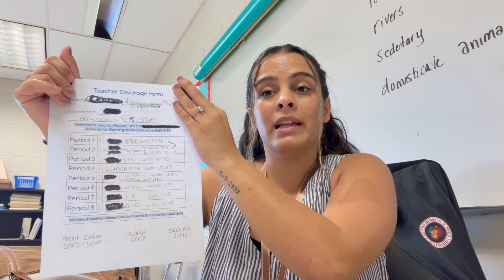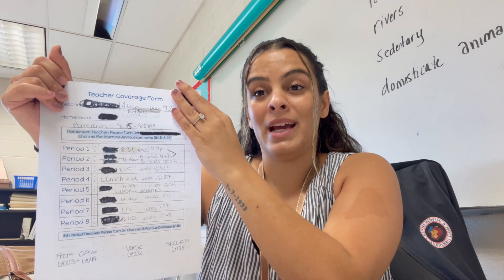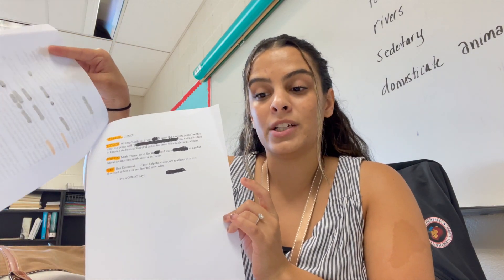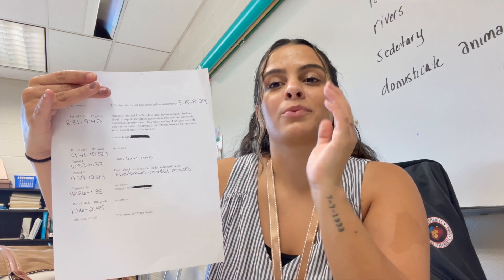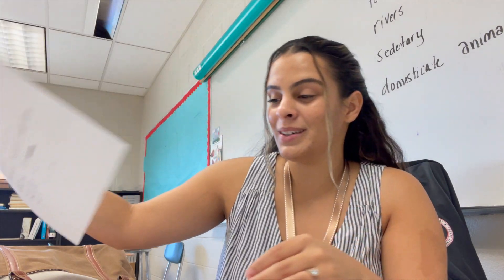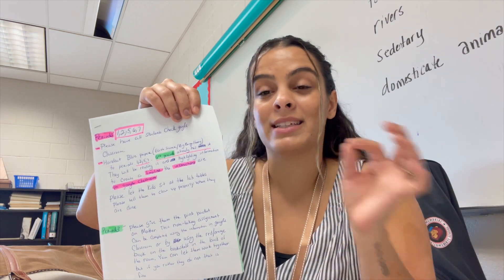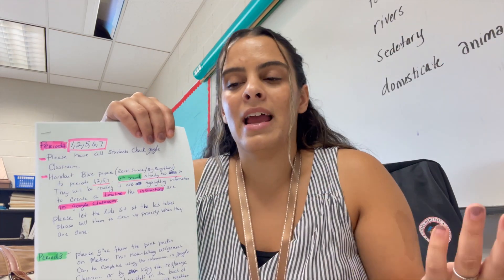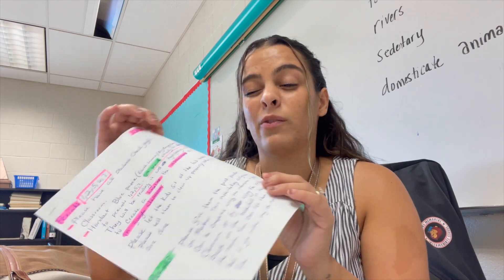Substitute Teacher Plans & Must Haves for Substitute Teacher Bag | What to Expect As a Sub Teacher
I do get a small referral commision if all requirements are met thank you for your support!😊

Link to Items Purchased from Amazon

My Foundation

Perfect By Marc Jacobs

Substitute Tote Bag

Link to Etsy Items:
While you Were away paper

Amazon Storefront

Link to Keurig Iced Coffee Maker

Privacy Screen for Chainlink Fence

Link to Swingset

Link to trampoline

Follow my business Instagram Account: @shedidthat.llc